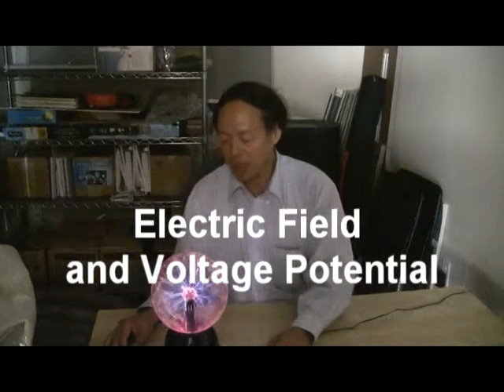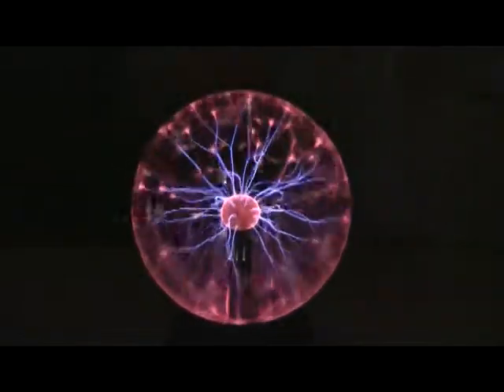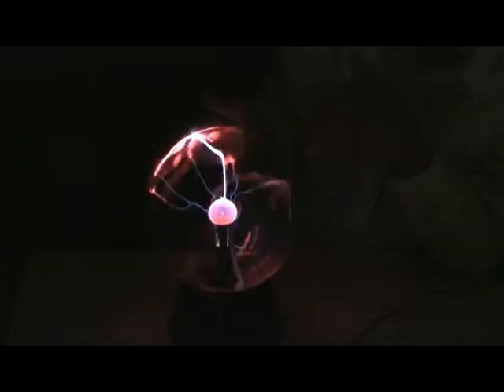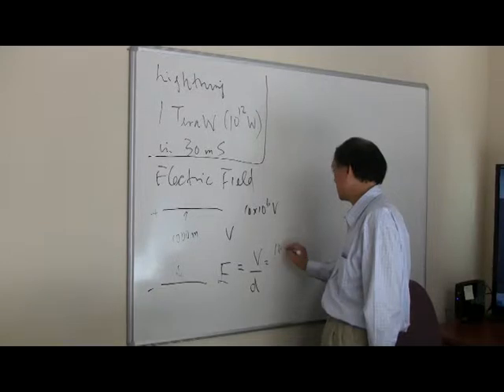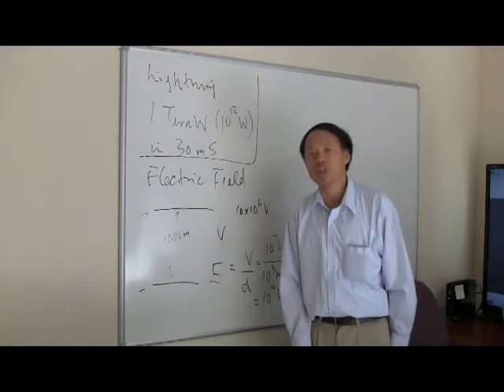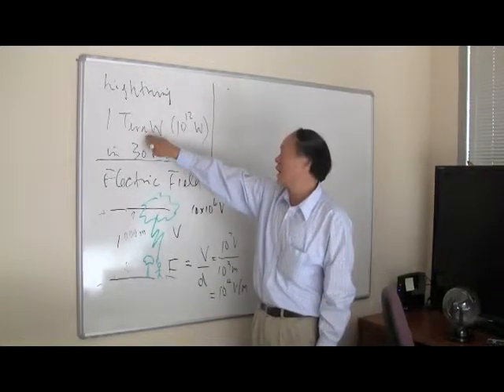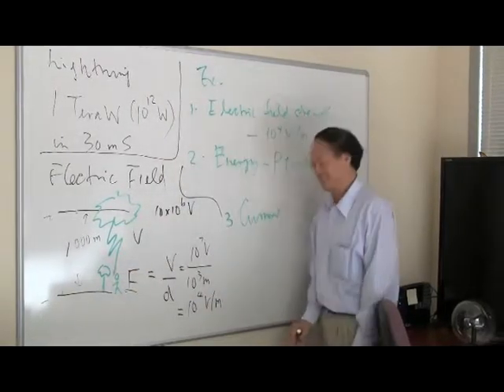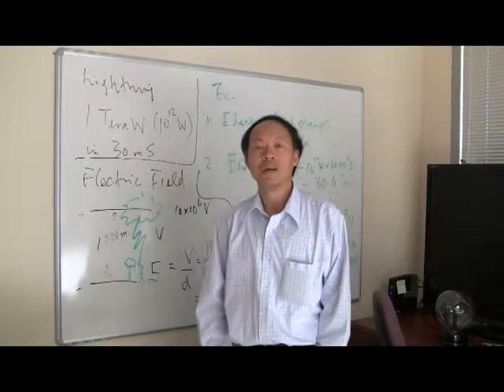Electric Field and Voltage Potential EC3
What is an electric field, and how is it measured? We explain voltage V as the amount of work W a charge Q takes to move through, with W=VQ. We explain voltage, current, power and energy of a lightning flash.